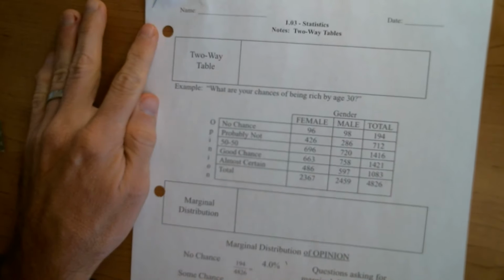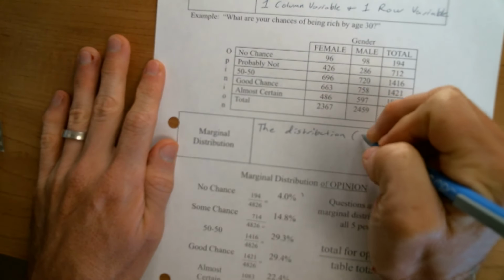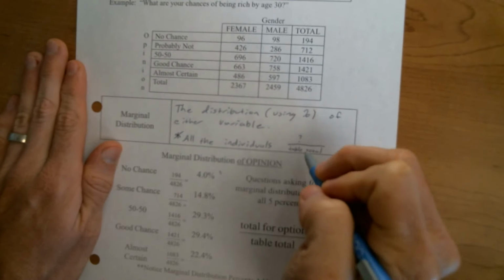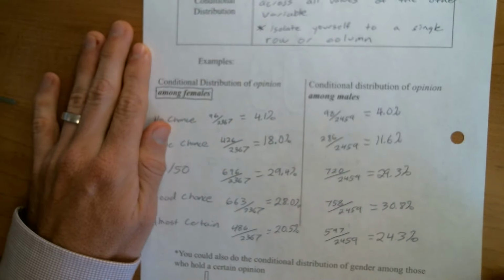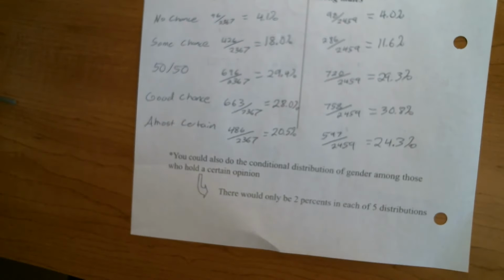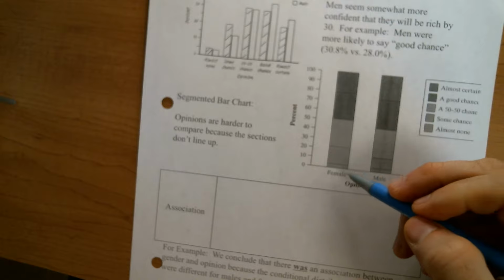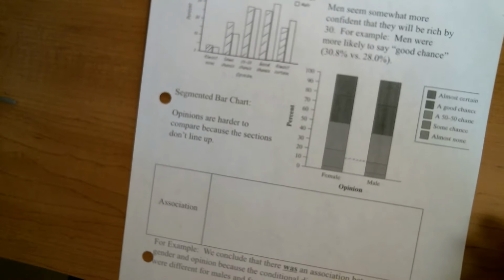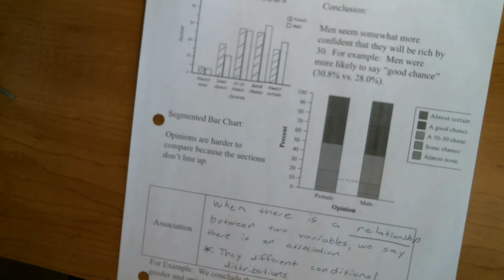Stats 1.03 - Notes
2 Way Tables